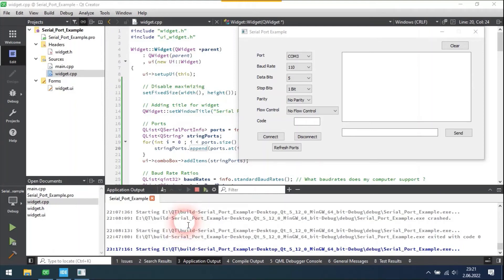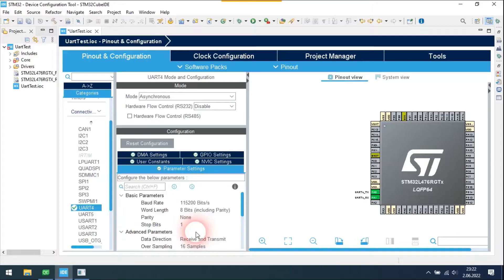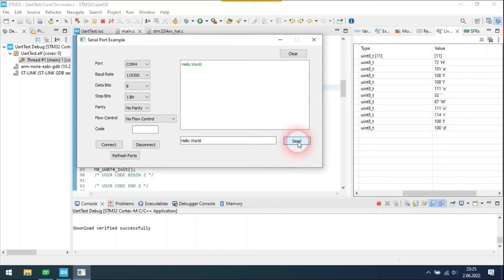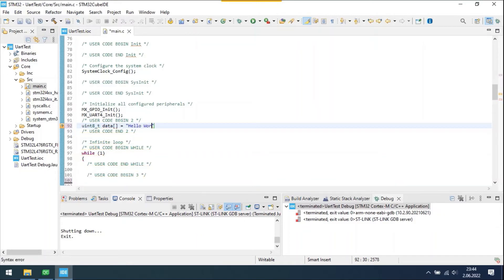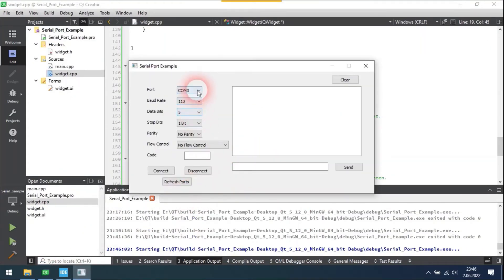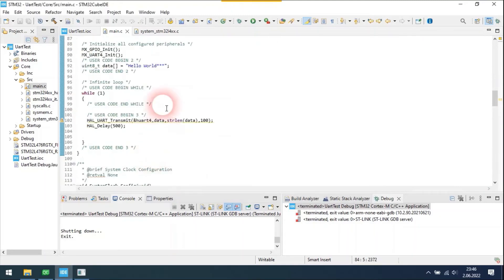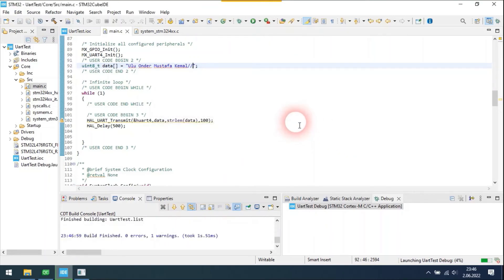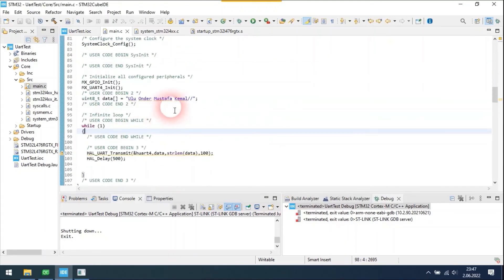Serial Port Example in QT-C++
Receiving Message Continuously - Trasmitting Message